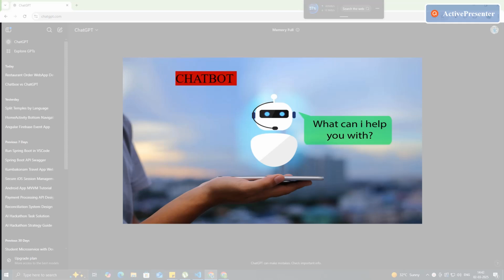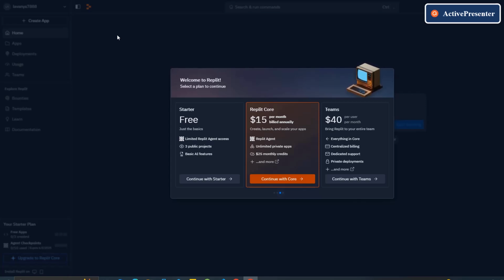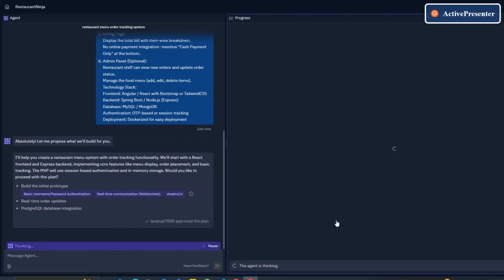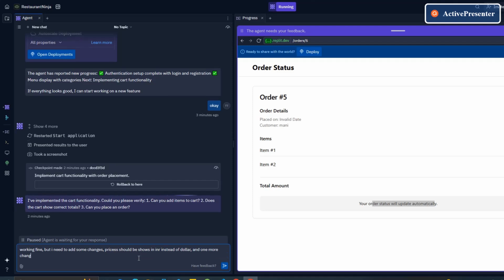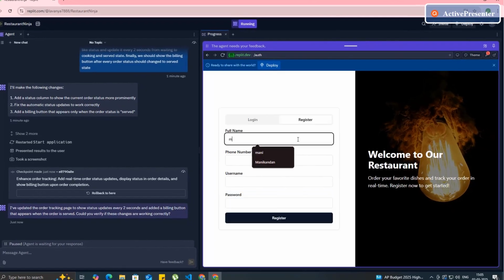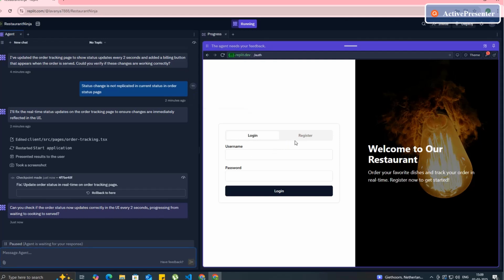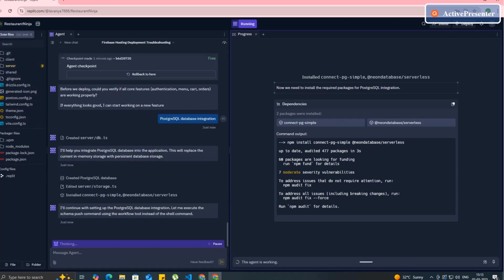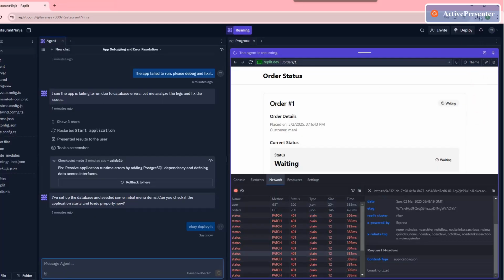Full Stack App Development Using Replit AI Agent in English with Subtitle | How to Use AI for Coding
In this video, we will explore how to build a full-stack application using Replit AI Agent to speed up development. Whether you're a beginner or an experienced developer, this guide will help you understand how AI can assist in coding, debugging, and deployment.

🔹 What You'll Learn:
✅ Setting up a full-stack project in Replit
✅ Using Replit AI Agent for coding assistance
✅ Frontend & Backend development best practices
✅ Deploying the app efficiently

TimeLine:

Demo: 22:50
Introduction: 00:00
ChatBot : 00:14
Chat GPT: 01:18
AI Agents: 02:00
Replit AI : 03:04
Generate AI Prompt for Software Development : 04:10
Start Project in Replit AI : 06:42

💬 Have any questions?
Drop your queries in the comment section below!

                                              🔥 Enjoy Coding! 🔥